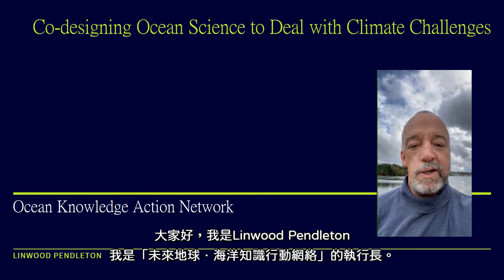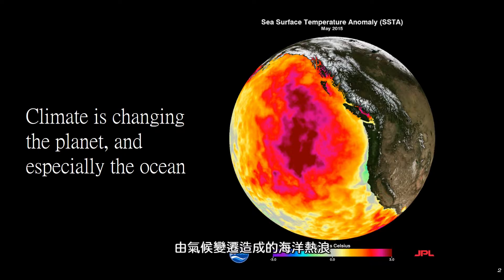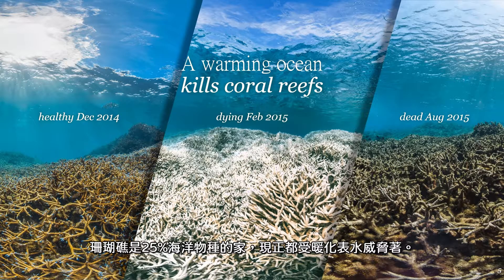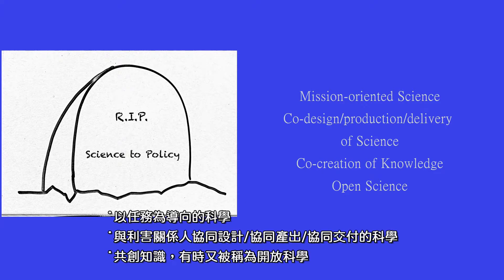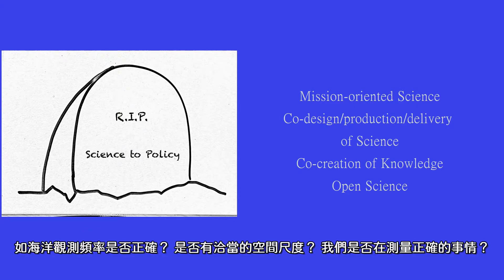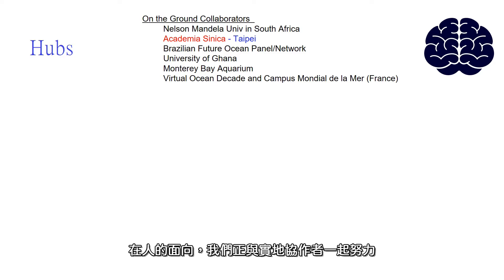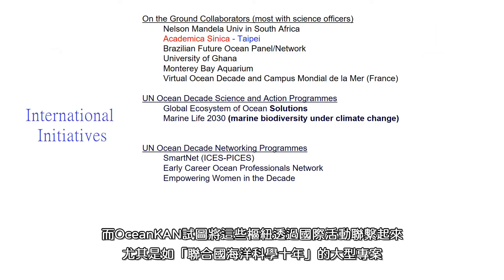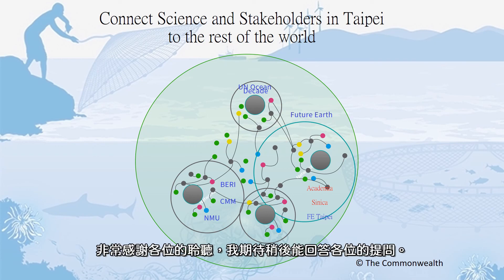CoDesigning Ocean Science To Deal With Climate Challenges 中文翻譯影片